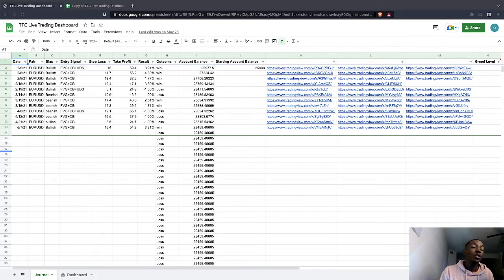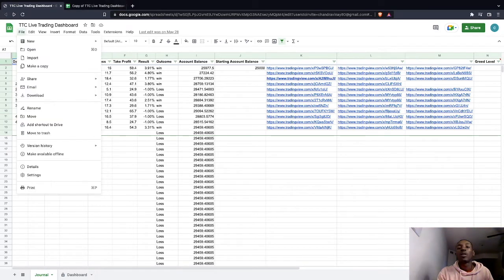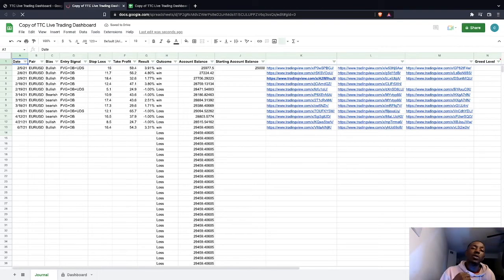Downloading Our Free Dynamic Trading Journal - Google Sheets